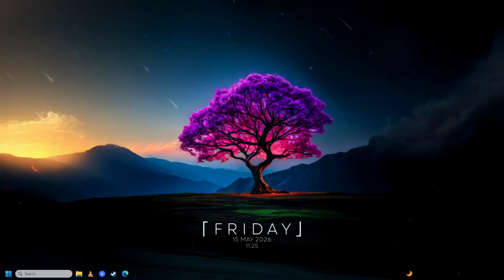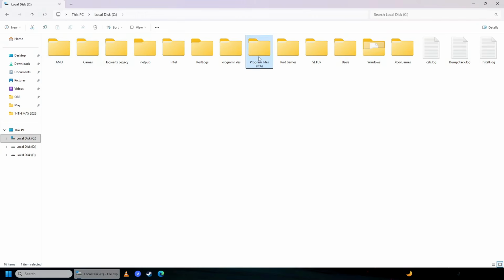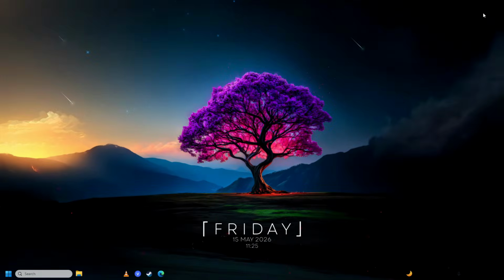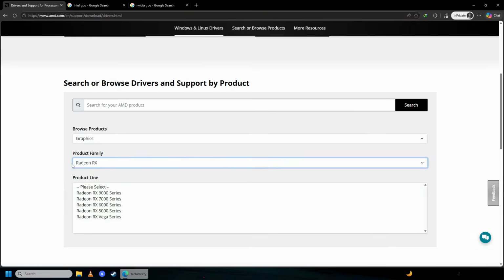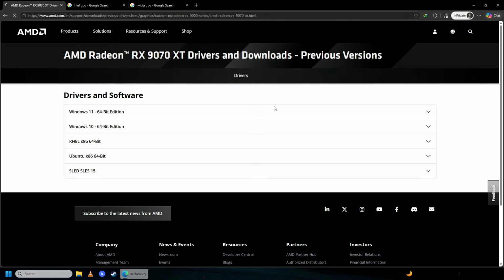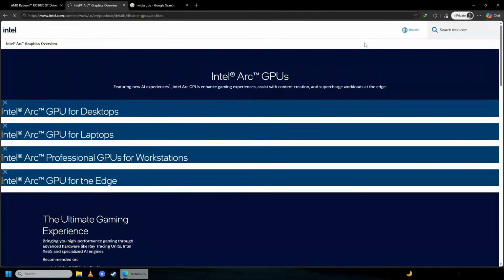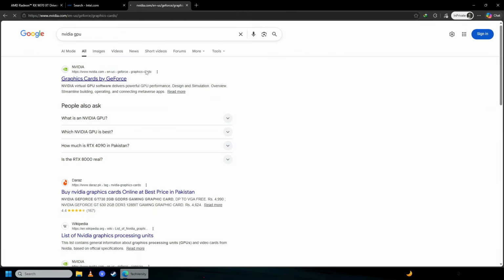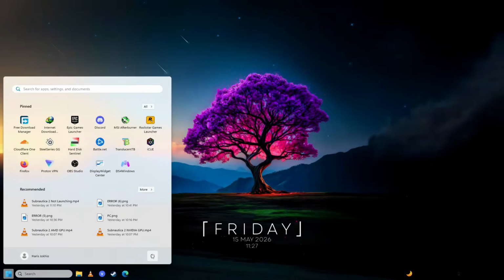Fix Subnautica 2 Crashing on Launch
Subnautica 2 crashing immediately on launch is caused by corrupted files, driver conflicts, or overlay interference. This guide provides the complete solution.

*FIXing Subnautica 2 crashing on launch.*
*Solving game crash before main menu.*
*Stopping launch failure after splash screen.*
*Fixing crash on startup then desktop.*

Steam then Library then right-click Subnautica 2 then Properties then Installed Files then *Verify integrity*.

*Step 3: Force DirectX 11 then Disable Overlays*
Steam then Launch Options then add *-dx11*. Turn off Discord then Steam then NVIDIA overlays.

*Step 4: Run as Administrator then Clear Cache*
Right-click Subnautica2.exe then Properties then Compatibility then check *Run as administrator*. Delete `%localappdata%\Subnautica2\Saved` folder.